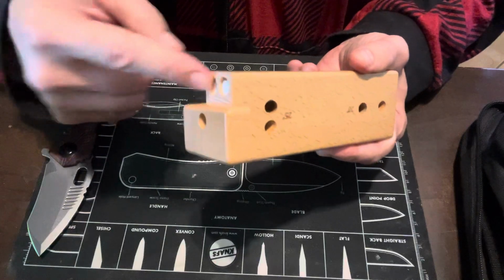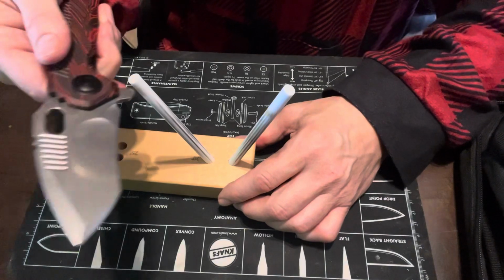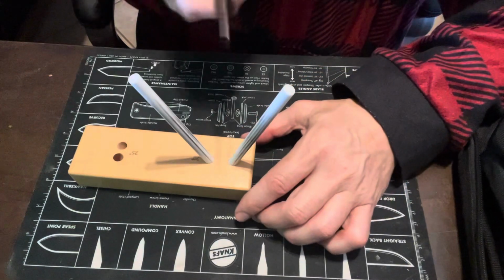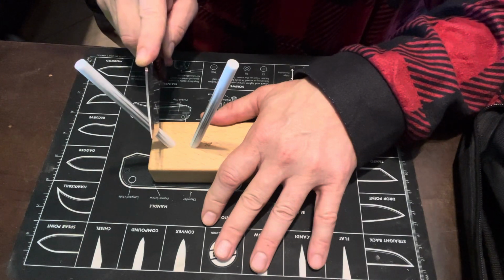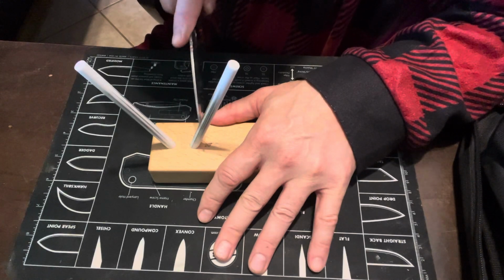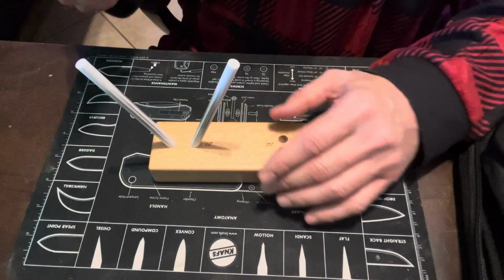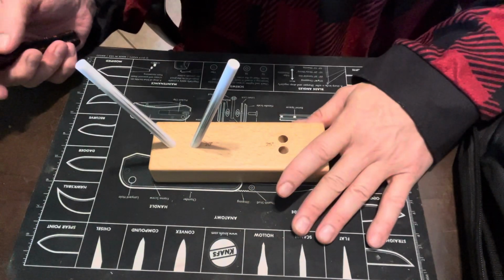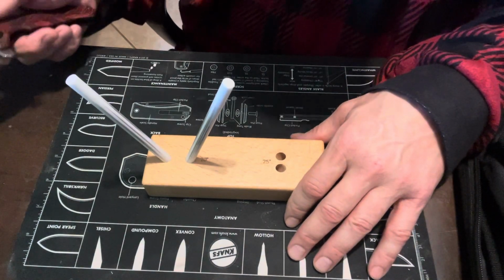Using a ceramic sharpening rod turn box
Knife sharpening ceramic rods